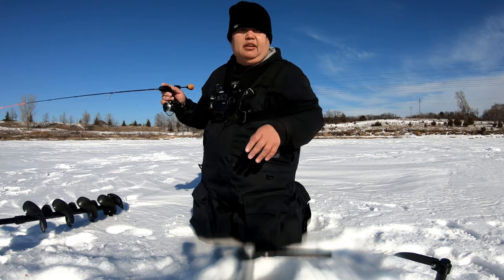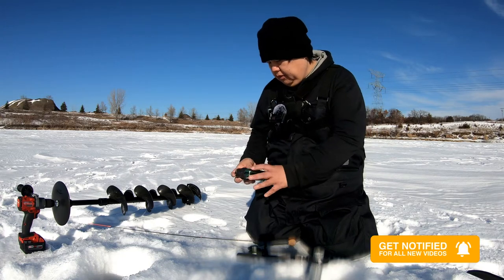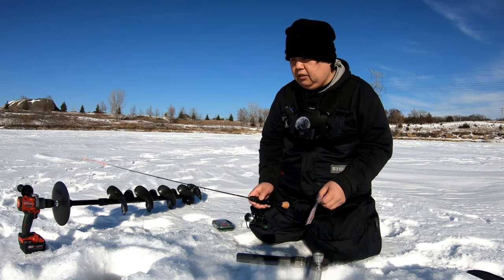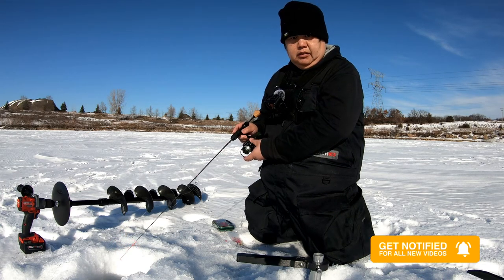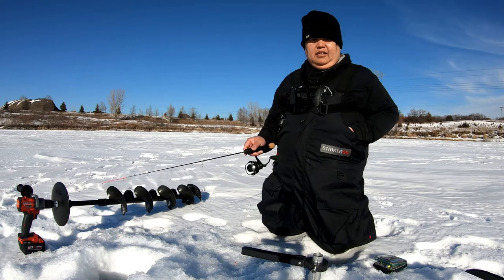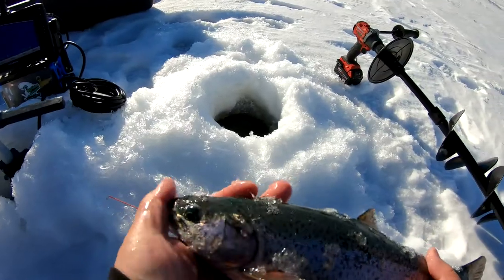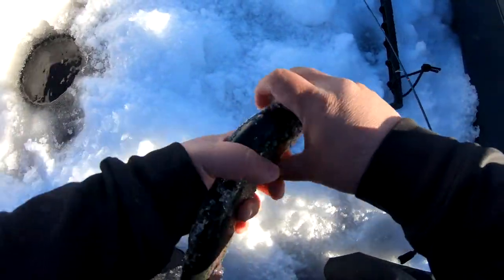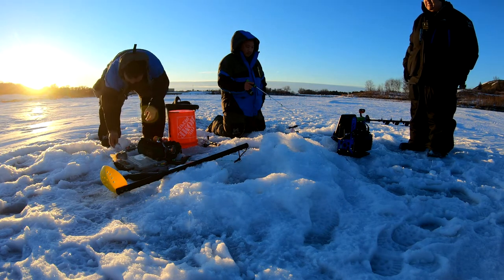Heatwave Ice Fishing for Trout! | 40°F Warmup in February | Get2Tackles | Rainbow Trouts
Hottest day so far this winter, and in February! Warmed up to 40°F (4°C) and it was a beautiful day! Joined later by Get2Tackles and my cousin. Managed a few more after they joined me, but battery ran out.